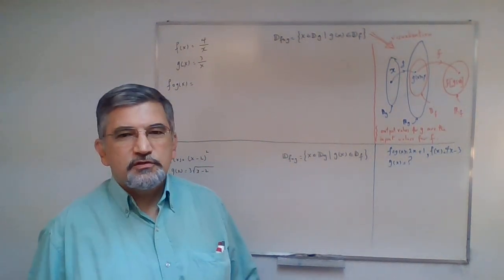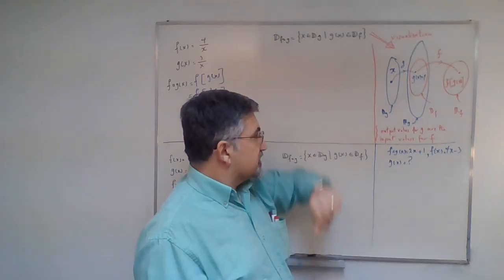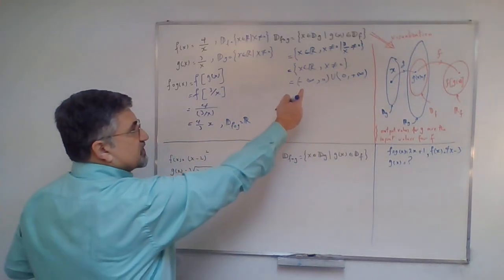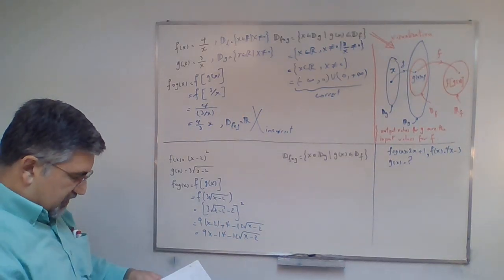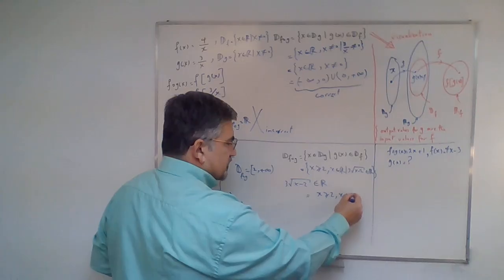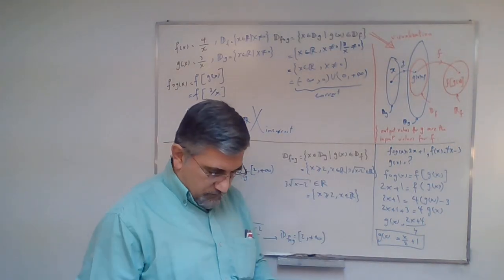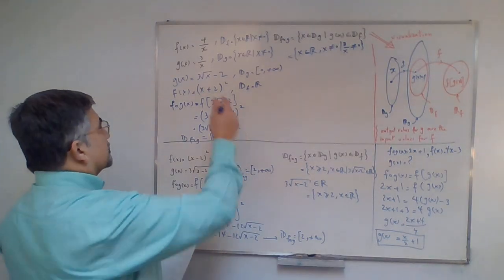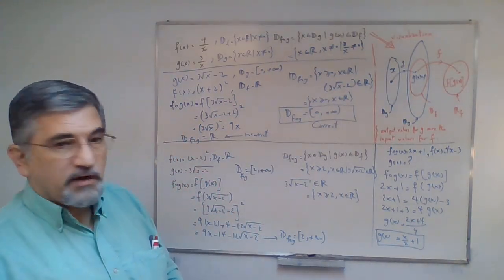Chapter 9 - Combination of Functions: Domain/Range of Composite Sec. 5D | MHF4U1 -Advanced Functions